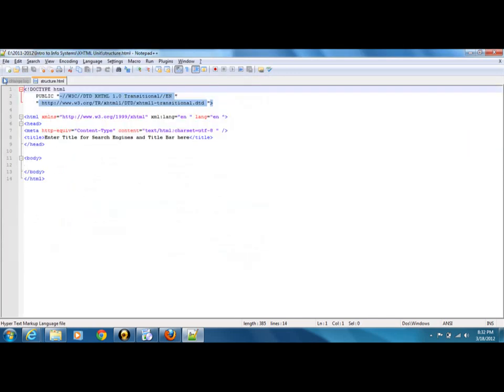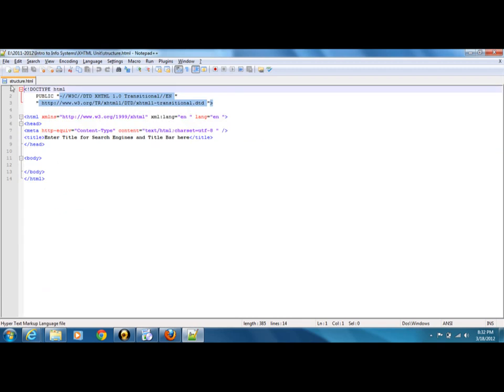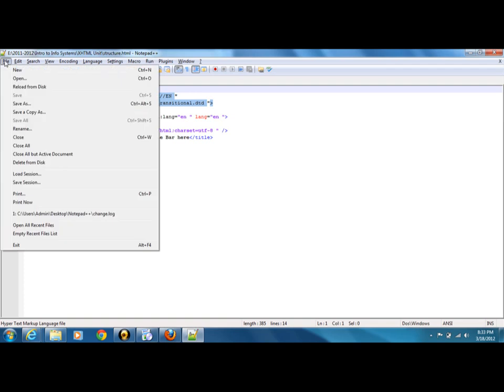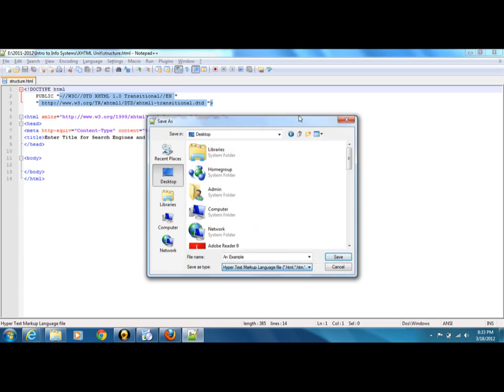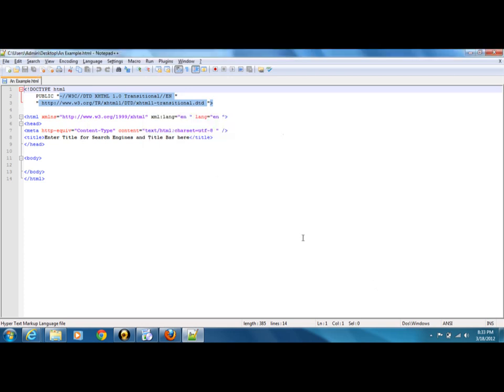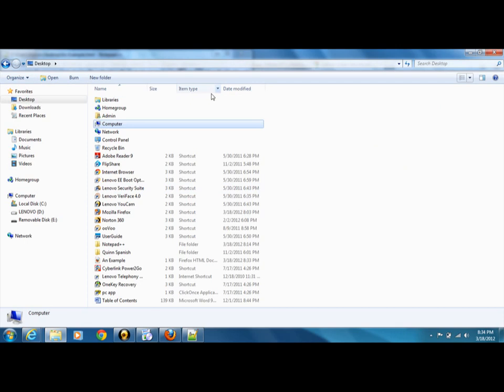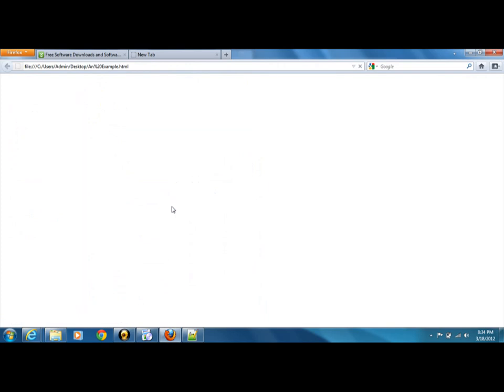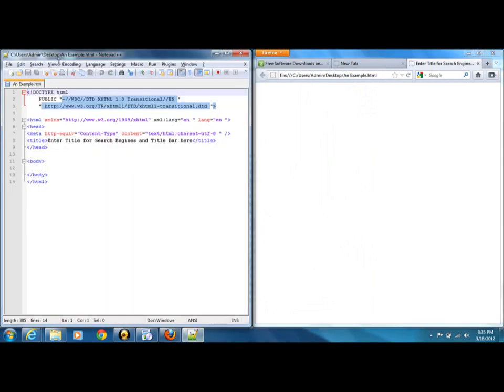Working with Notepadd++ and Browser.wmv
Working with Notepadd++ and Browser.